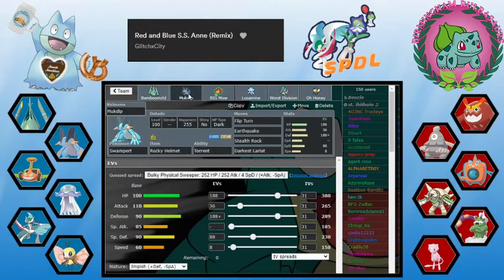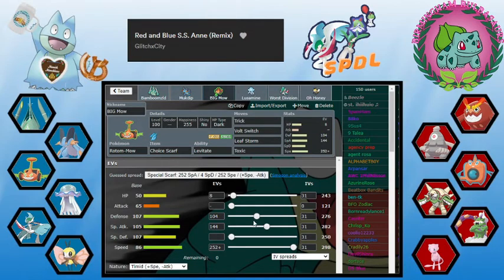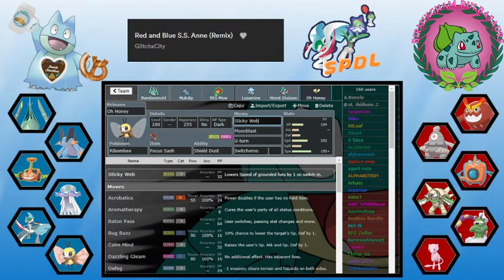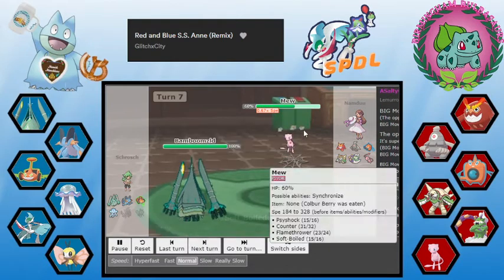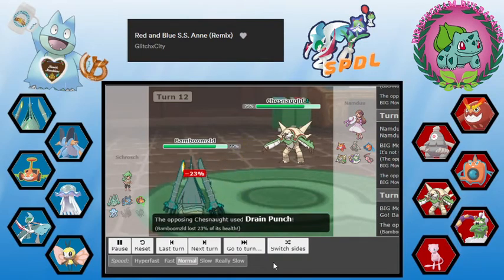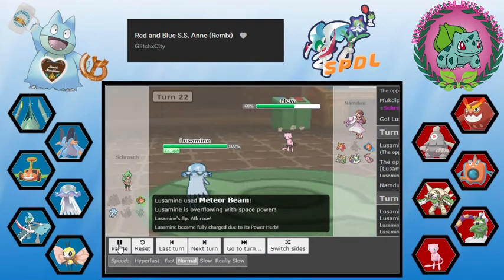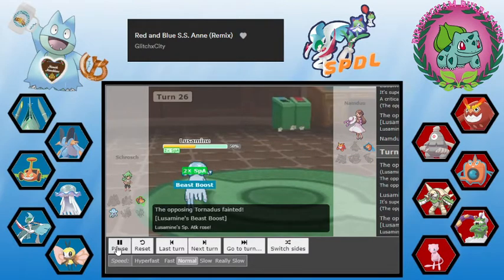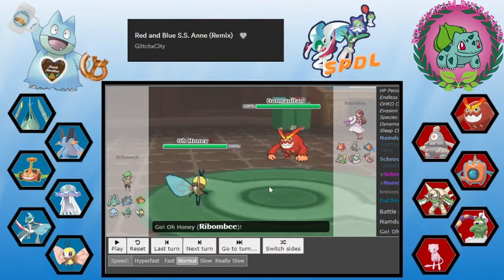MONKE BIG MONKE FAST MONKE STRONG || SPDL S5W2 vs Namdu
Can I follow my simple gameplan to win or fail at it horribly? Watch my SPDL S5W2 Battle vs Namdus Birmingham Bulbasaurs
GG Namdu and Good Luck for the rest of the season!

Gameplan: get either webs up or remove darmanitans scarf with trick/knock
dont let mew set up (scaf trick rotom)
Dont let chomp set up (idealy ribombee alive for it, otherwise steela leech seed, bulldoze, revenge with gallade, it live unboosted eq, maybe scarf rotom if in range or swampert once darm is gone/has its scarf removed
Chip mew, chip dusclops, chip rotom, chip forretress,
Win with nihilego

Join LCD to follow the league and profit from draft league help of all kinds, cool ressources and an amzing community